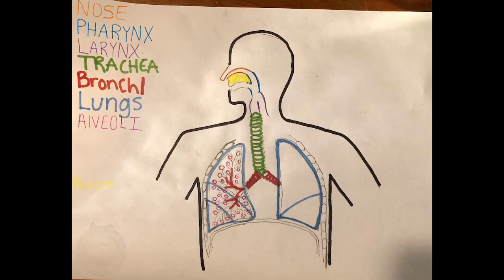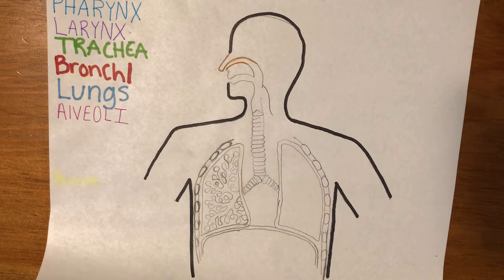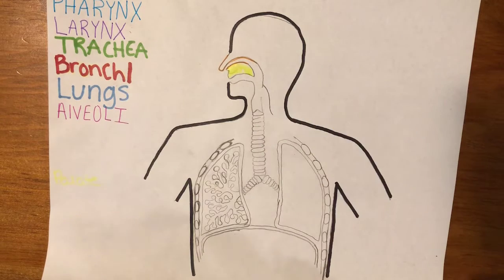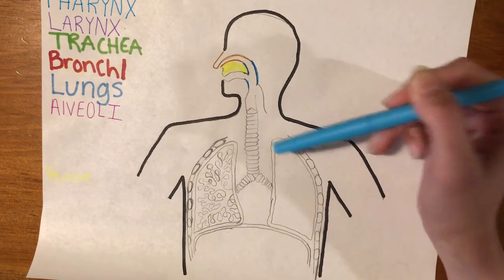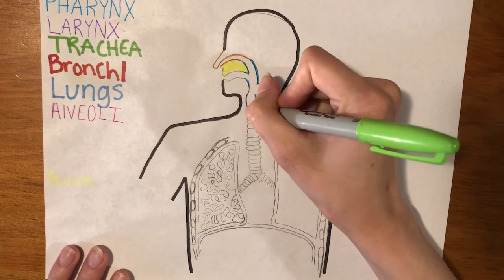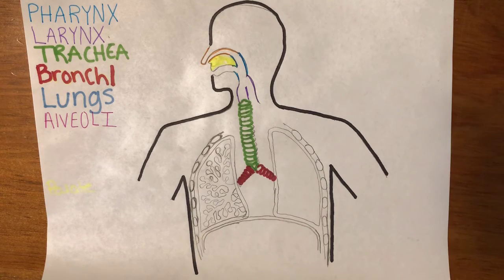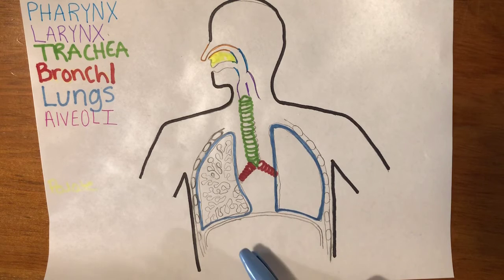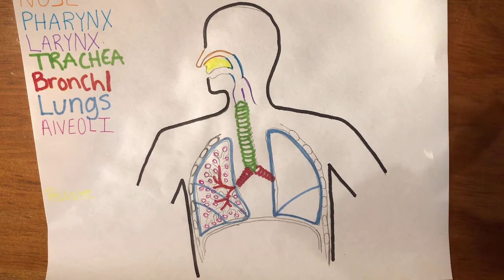Chapter 13: the respiratory system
Respiratory organs and their function